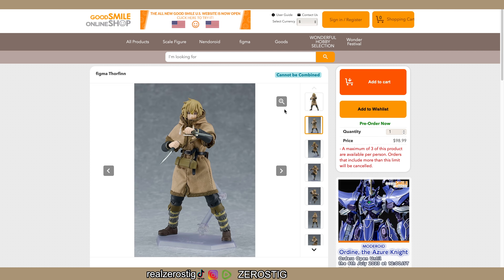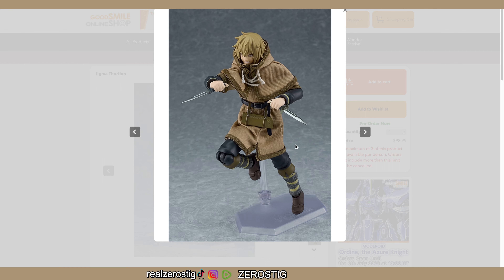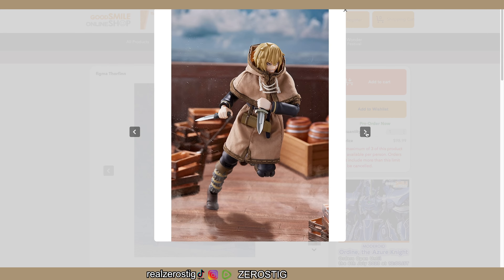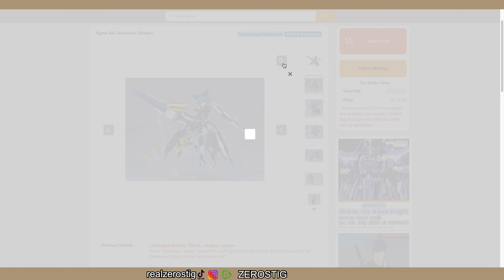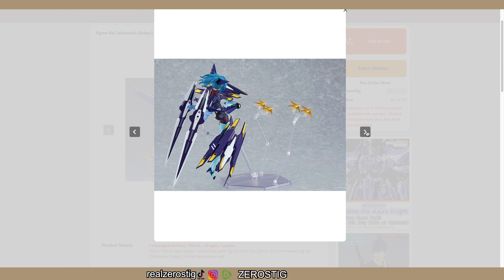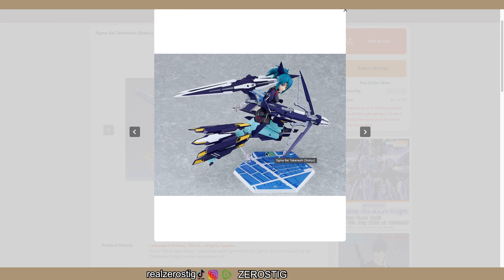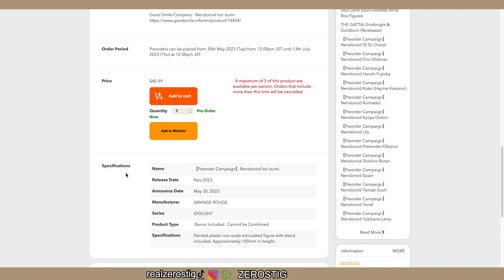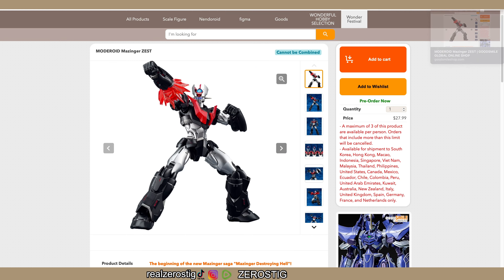MODEROID Mazinger ZEST figma Rei Takanashi & Thorfinn